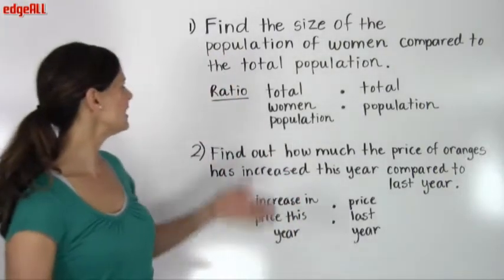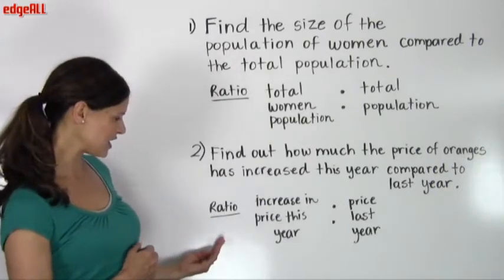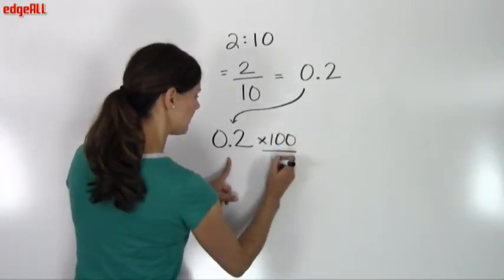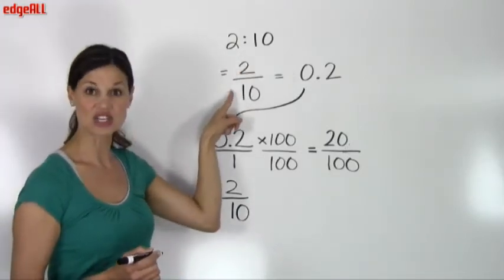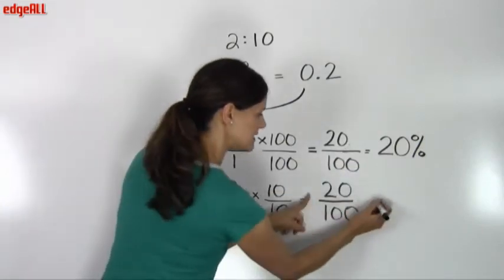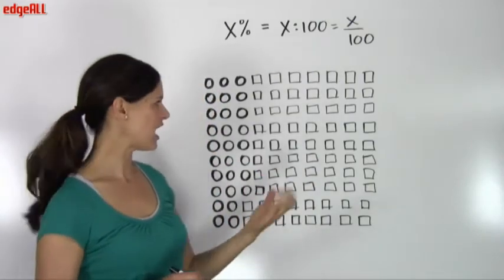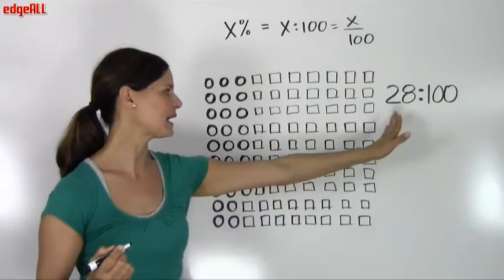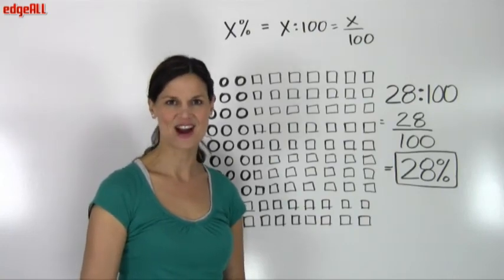Grade 5 - Introduction to percent - Part 1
This video is meant for 4th to 6th grade students.  It provides an introduction to percent. It is a complex topic that is why we have divided it in 2 parts.

The pace of the video is designed for elementary school kids.